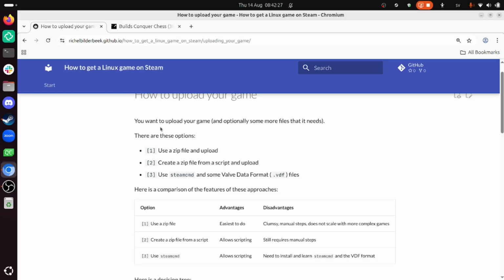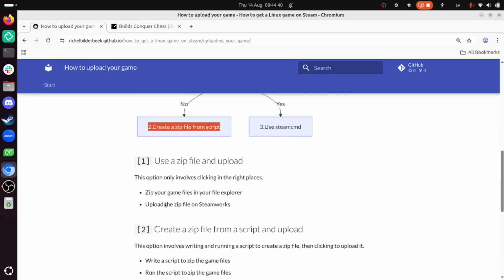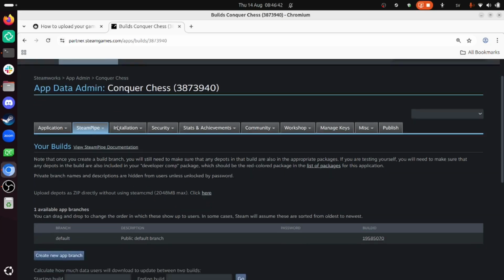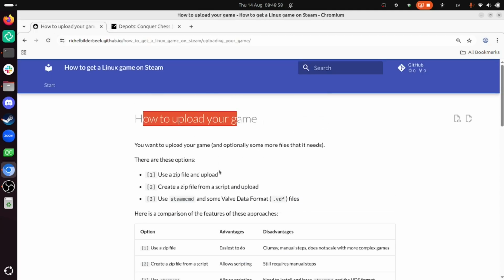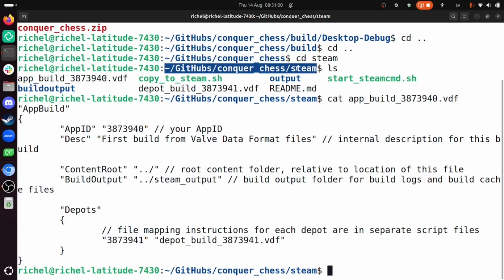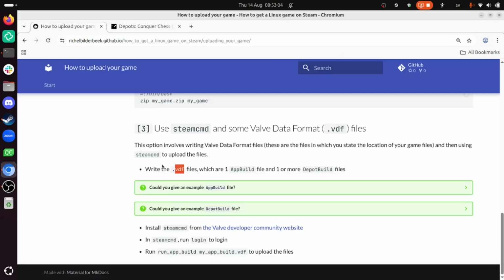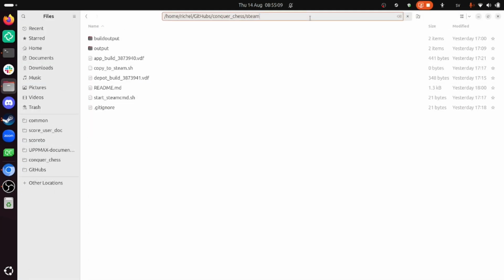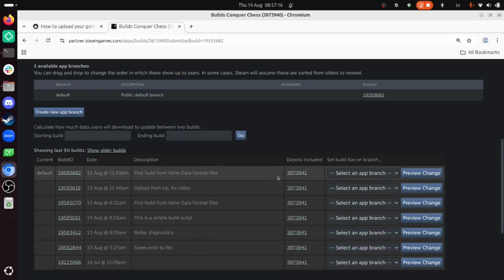How to upload your Linux game to Steam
This video shows how to upload your Linux game to Steam, following the content

Although the workflow is similar on other operating systems, this video focuses on Linux only.